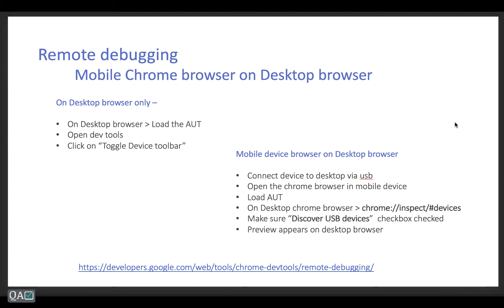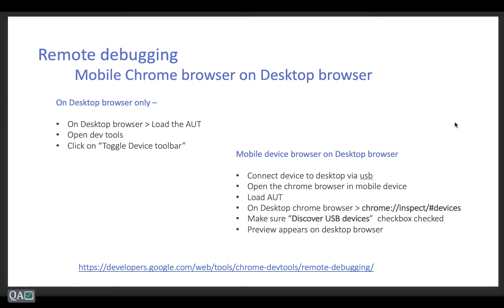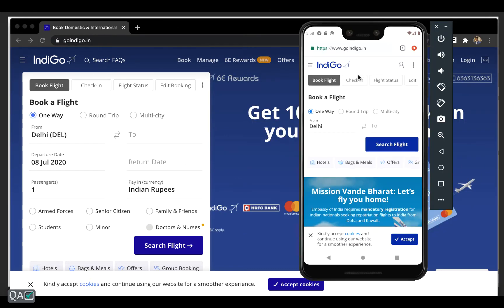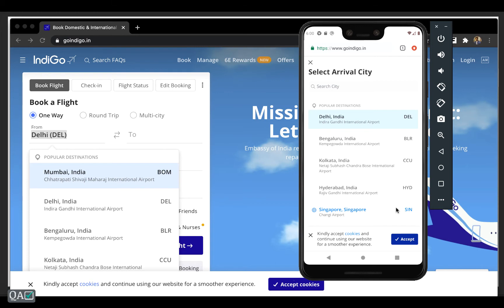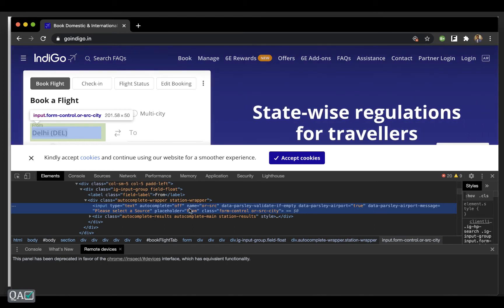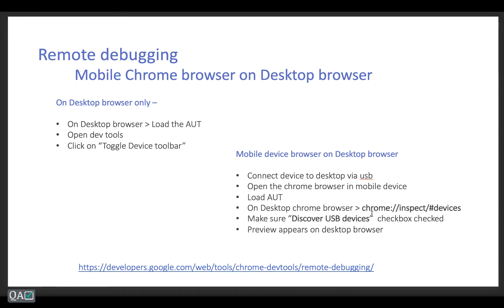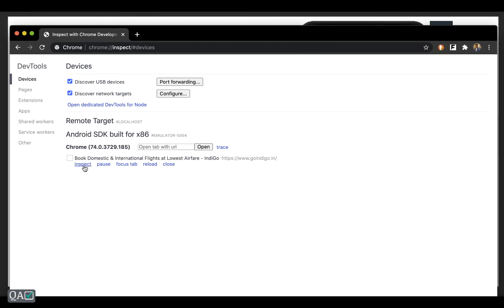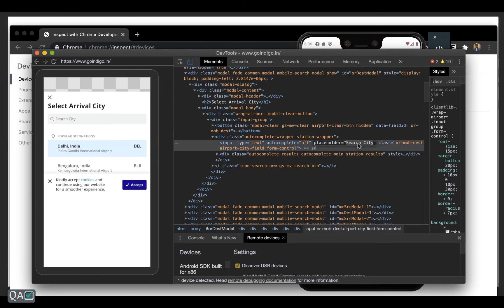RemoteDebugging - simulate mobile chrome browser on Desktop browser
This video will explain how to inspect the mobile Chrome browser applications using desktop browsers, as some times the layout for mobile and desktop browsers are different, and we cant rely on the desktop browser devtools directly to inspect the elements.
we have 2 ways to achieve this -
Using the Chrome browsers responsive layout with respect to mobile or tablet.
Connect real device or simulator and simulate the browser preview on desktop browser and inspect elements.